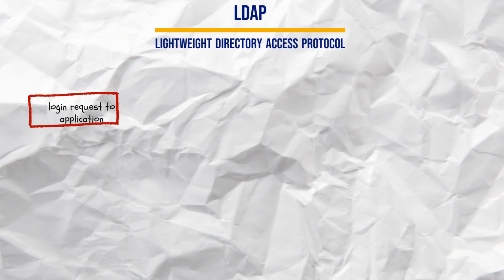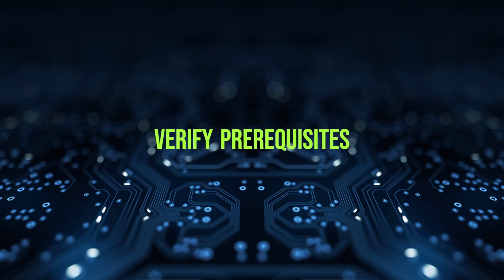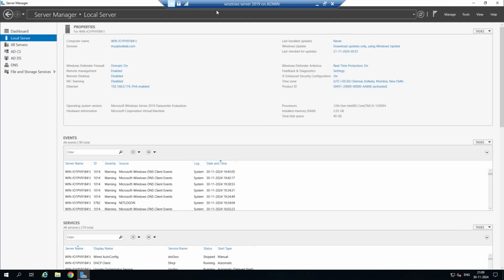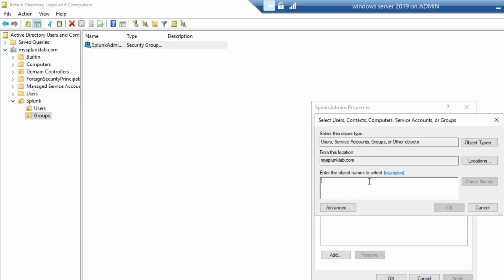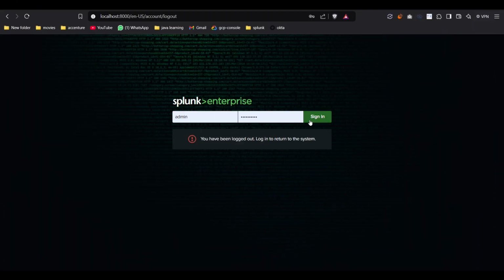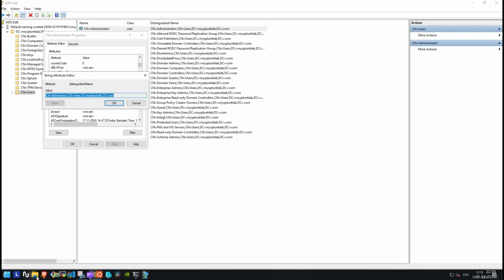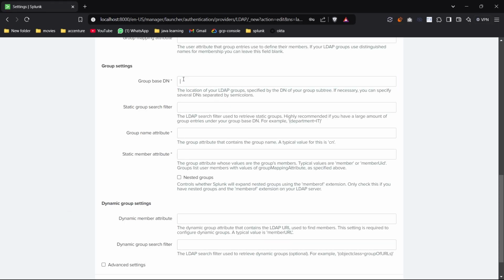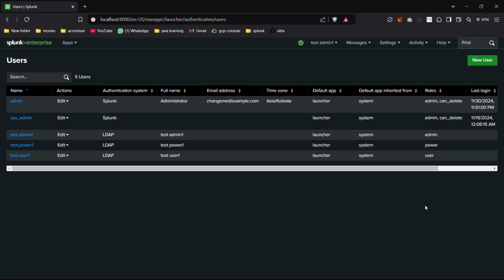How to Configure LDAP Authentication in Splunk (Step-by-Step Guide)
Integrating LDAP (Lightweight Directory Access Protocol) with Splunk is a powerful way to manage user authentication and access control within your Splunk environment. By doing this, you can streamline user access, enforce security policies, and maintain a single source of truth for user credentials.

💡 Why Integrate LDAP with Splunk?
- Centralized user management
- Stronger security policies
- Easier scalability and management

By connecting LDAP to Splunk, you're enhancing the security and efficiency of your data-driven operations.